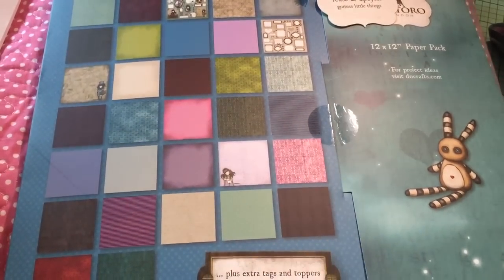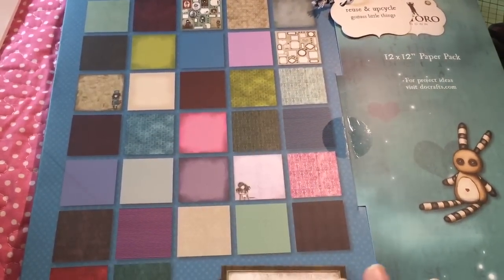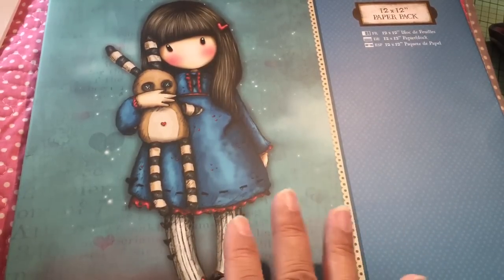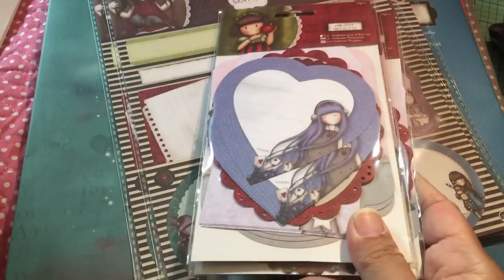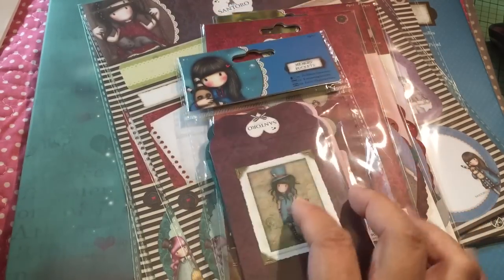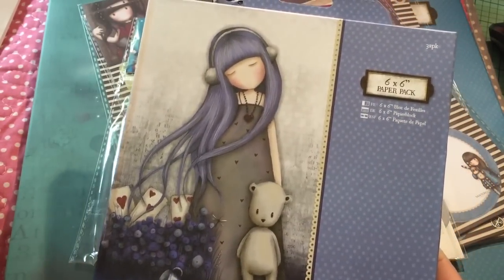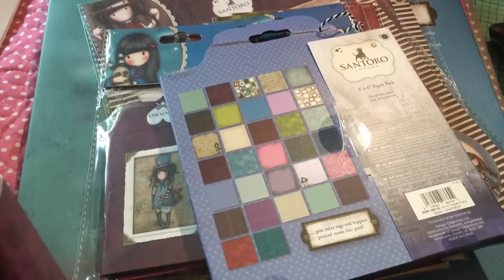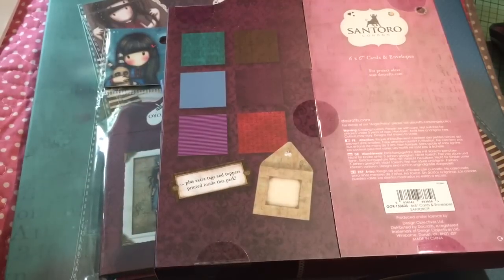Haul from Yourscrapbooksupply.com